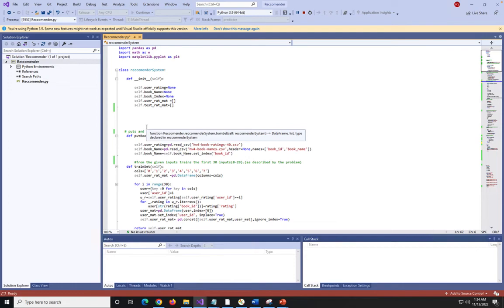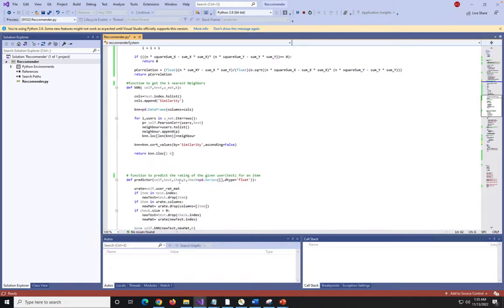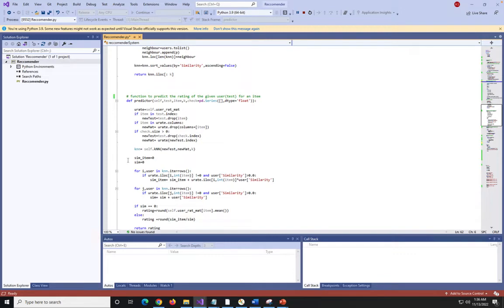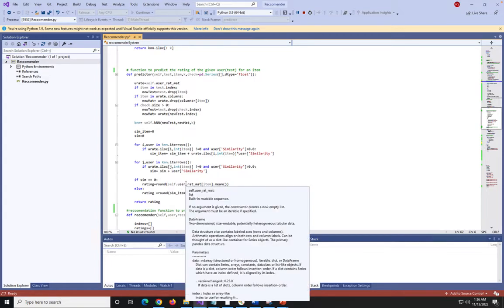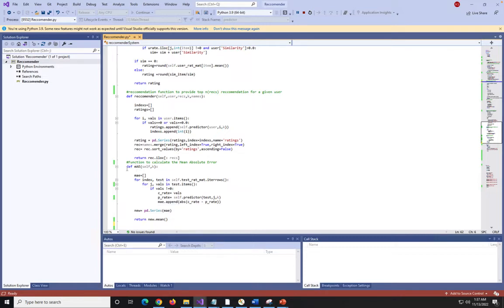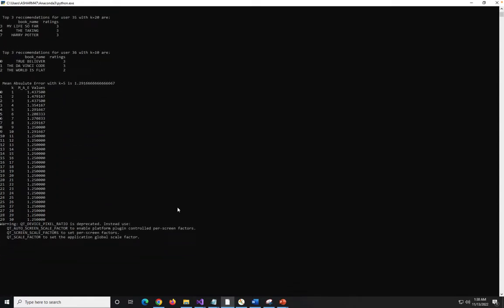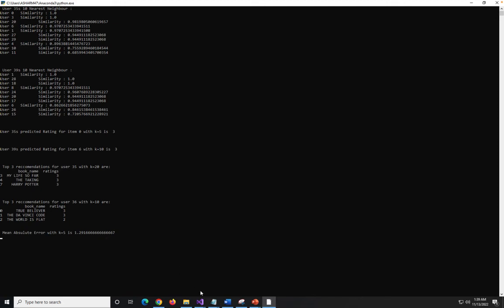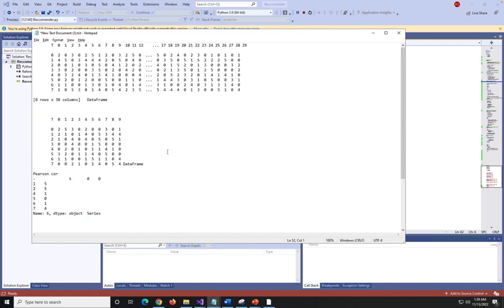CSC 480 assignment 4.2 Simple Recommender System using K-Nearest-Neighbor Collaborative Filtering